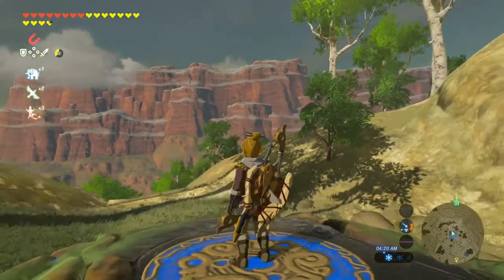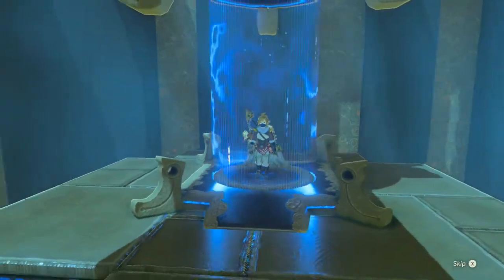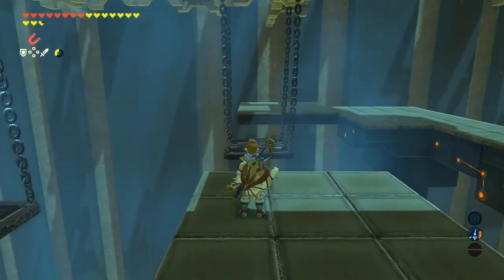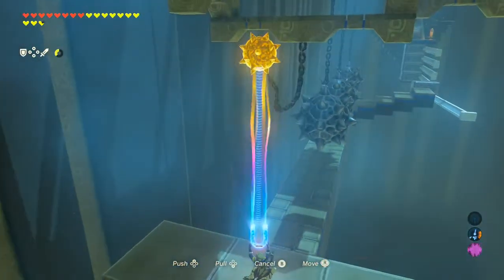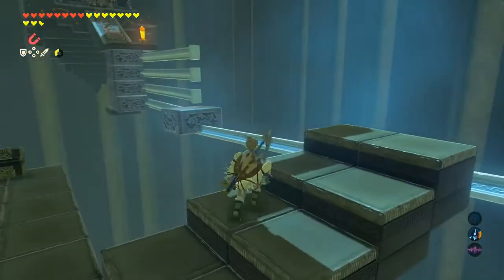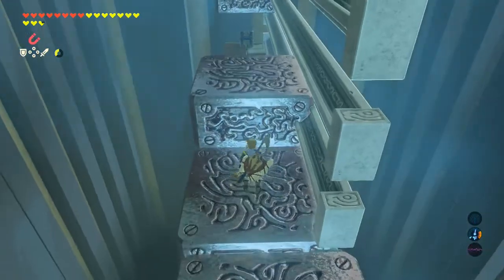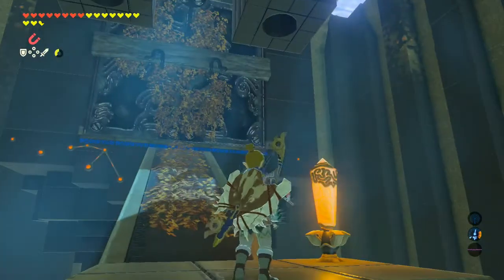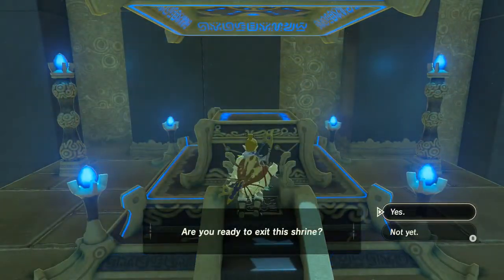Breath of the Wild Guides - Mogg Latan Shrine (Synced Swing) Puzzle Shrine Guide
A guide to making your way through the Mogg Latan Shrine (Synced Swing) in The Legend of Zelda: Breath of the Wild. Hope this helps you all out with this tricky shrine.

- Come check out live gameplay and watch Rod figure out the solutions in real time!

- Follow Rod on Twitter for updates on stream times, YouTube videos, and general gamer stuff!